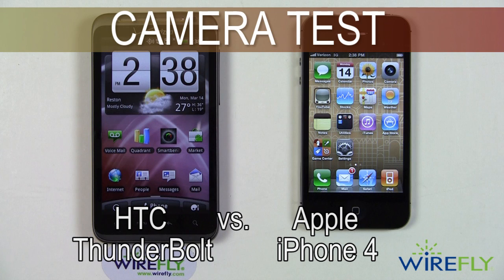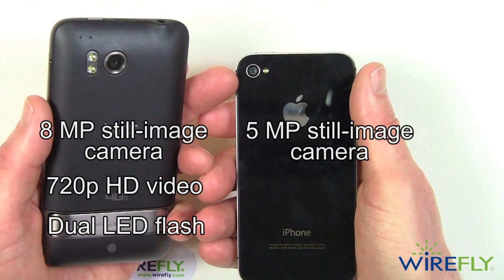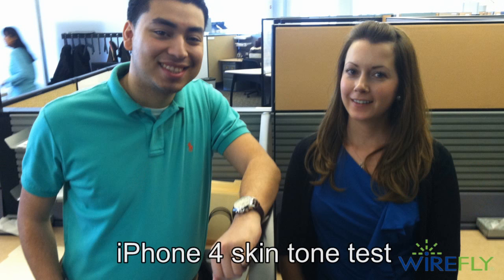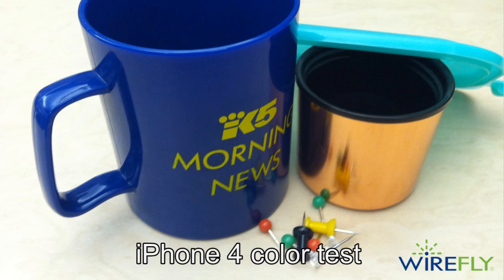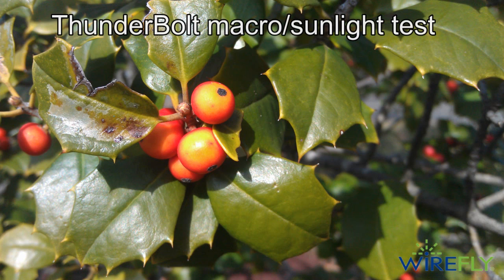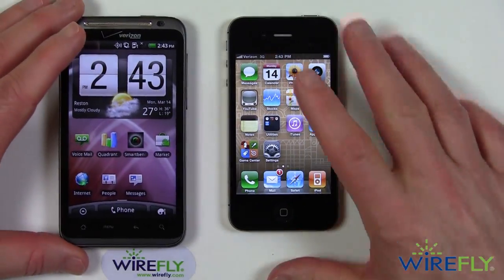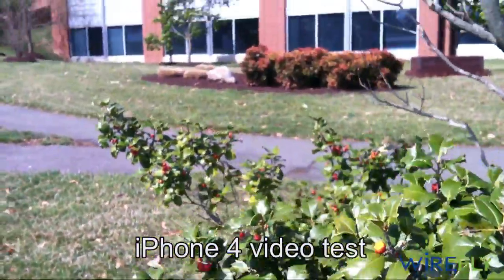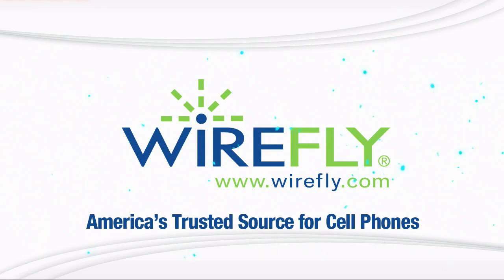HTC ThunderBolt vs Apple iPhone 4 Camera Test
The HTC ThunderBolt on Verizon Wireless hit the ground running last week with record-breaking sales. Many more people are interested in knowing how the phone compares to the popular Apple iPhone 4, and one way to compare is to go head-to-head with the phone's cameras. In this video, Wirefly's Bob Kovacs shows some photos from each of the cameras. Also compared is a video from each camera.